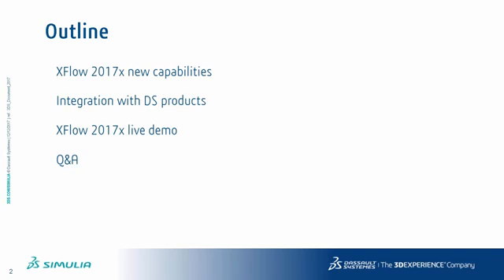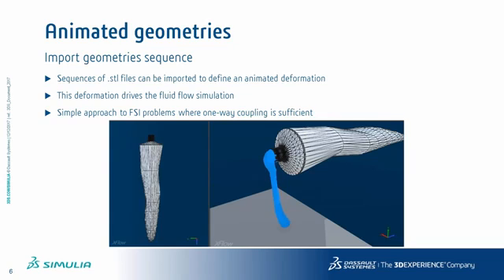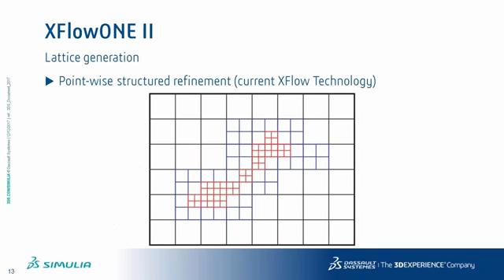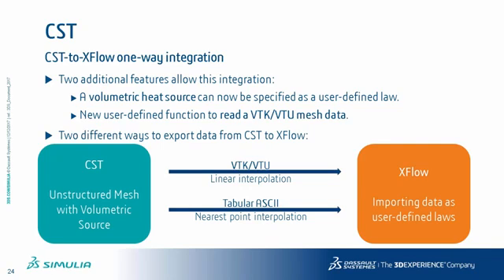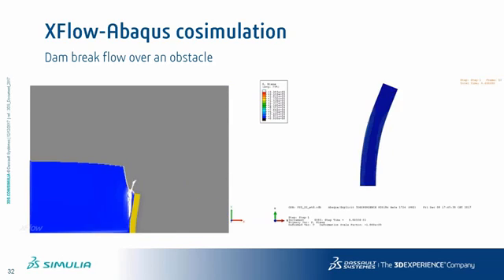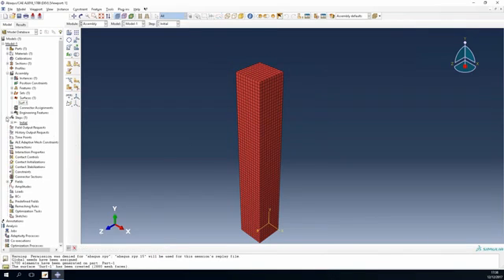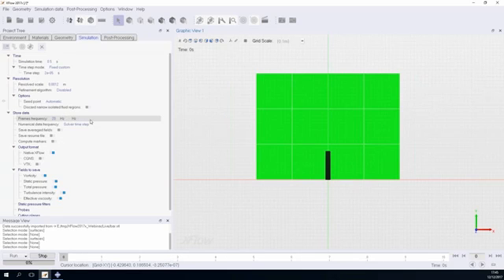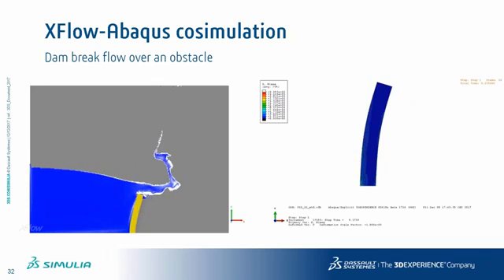SIMULIA XFlow 2017 Introduction Webinar Demo FSI XFLOW and Abaqus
This Webinar shows new enhancements for XFlow CFD, more insight in coupling with other Dassault products like Abaqus, Simpack, CST and Catia.

A live demo is performed for the 2-way coupling for Fluid Sturcture Interaction (FSI) between Abaqus & XFlow CFD